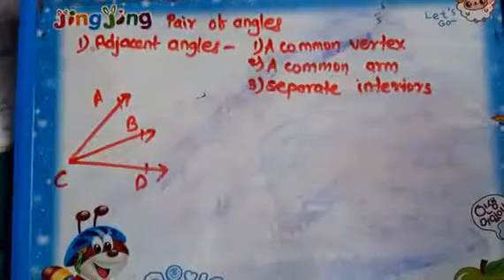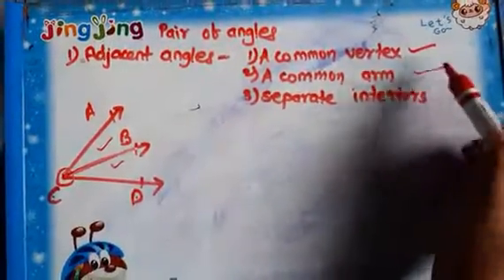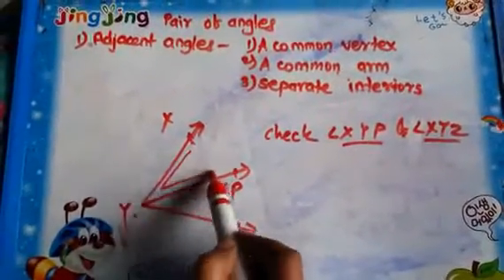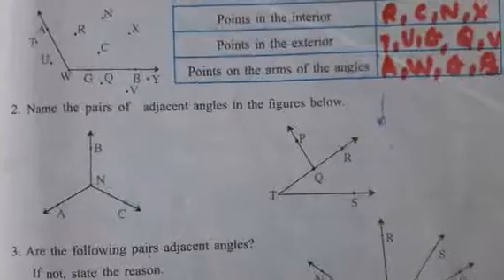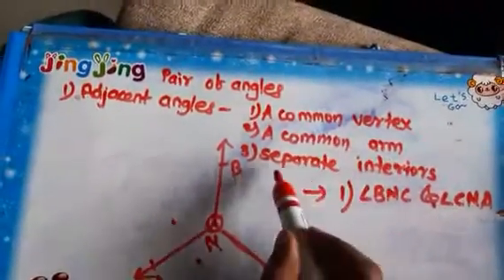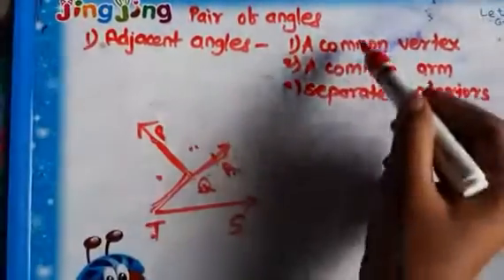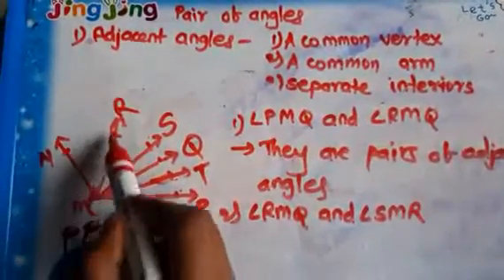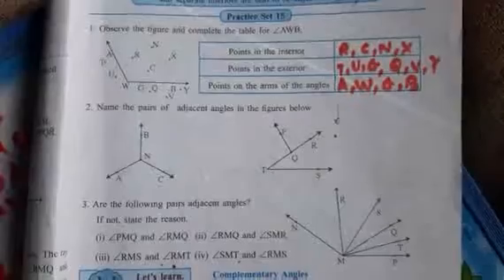7th maths ch4